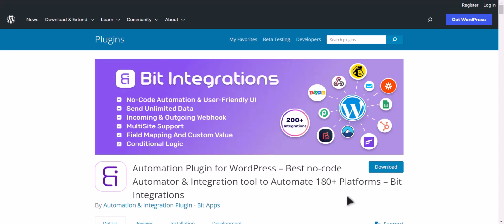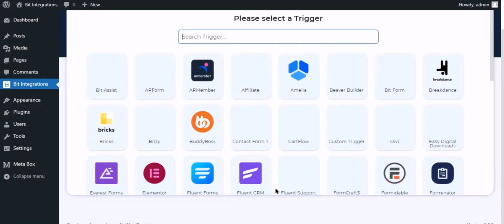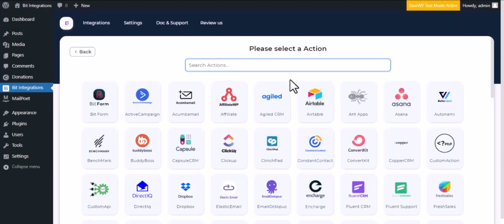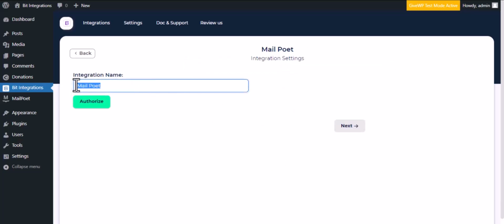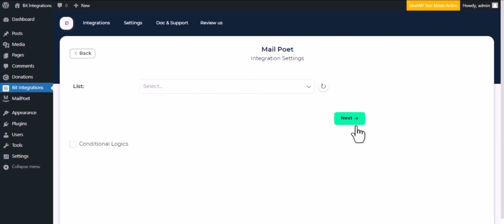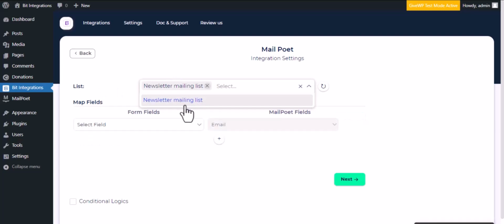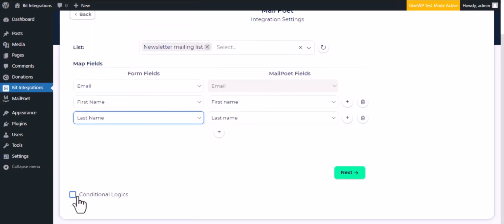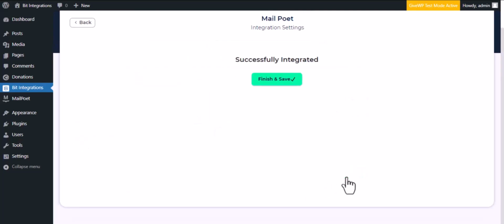Integrating MB Frontend Submission with MailPoet | Step-by-Step Tutorial | Bit Integrations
🔗 Unlock the power of seamless email marketing integration! Dive into our latest tutorial where we unveil the art of integrating MB Frontend Submission with MailPoet, a dynamic email marketing platform. Learn how to effortlessly fuse these two tools using the Bit Integrations WordPress plugin.

In this comprehensive video guide, we walk you through the step-by-step process of integrating MB Frontend Submission with MailPoet. Witness the magic of streamlined data synchronization, empowering you to create impactful email campaigns with ease.

Key Highlights:
✅ Step-by-step tutorial for integrating MB Frontend Submission with MailPoet using the Bit Integrations WordPress plugin.
✅ Elevate your email marketing strategy with the power of seamless data synchronization between MB Frontend Submission and MailPoet.

Whether you're an email marketer, business owner, or enthusiast, this integration empowers you to merge MB Frontend Submission with MailPoet effortlessly. Watch the video now to elevate your email campaigns!

🎥 Ready to enhance your email campaigns? Seamlessly integrate MB Frontend Submission with MailPoet using Bit Integrations and take your email marketing to new heights! 👍